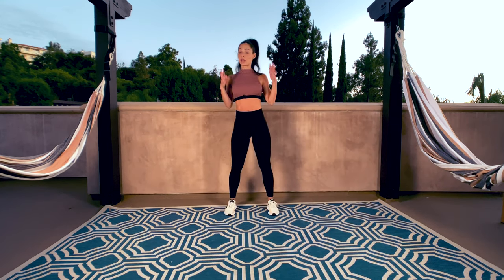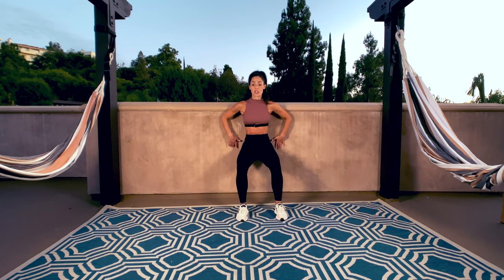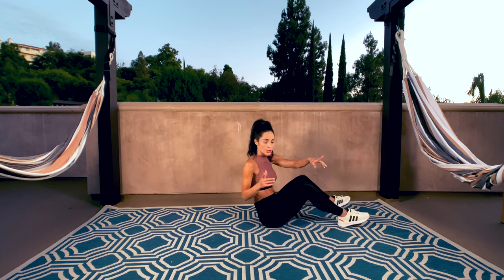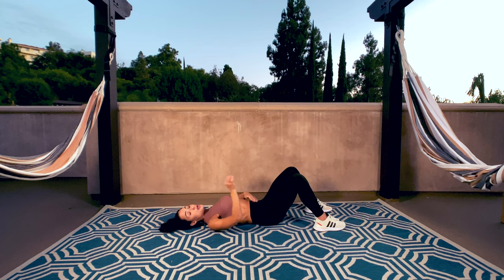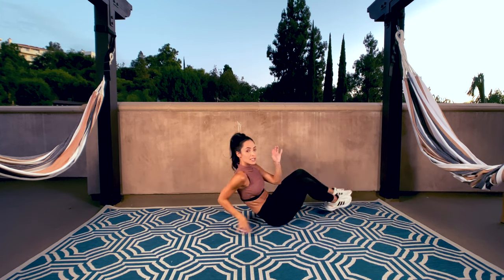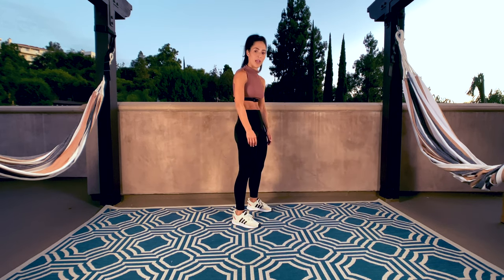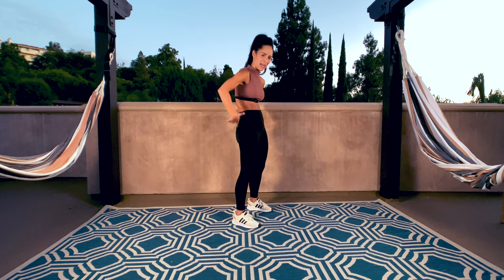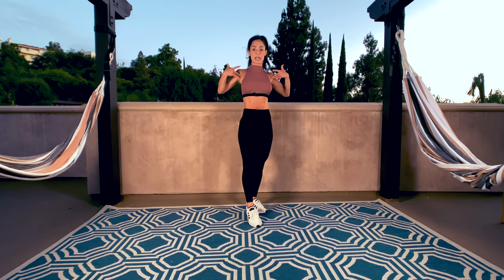Belly Button to Spine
In this video we learn how to make use of the "belly button to spine" movement.